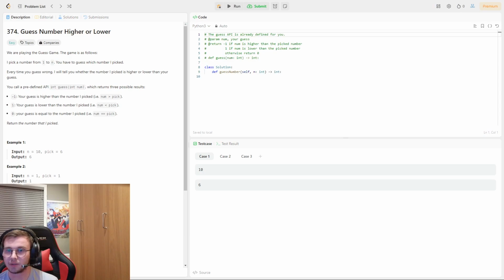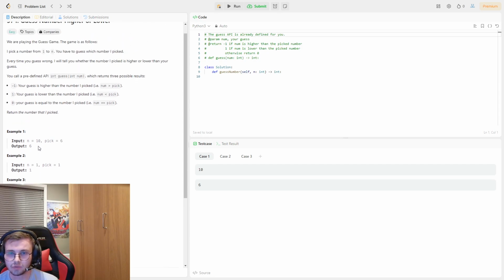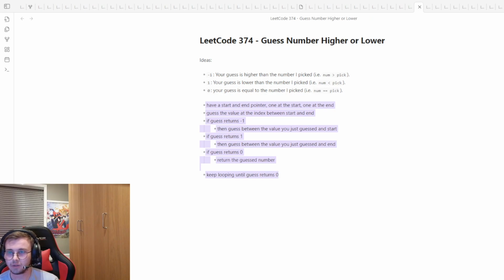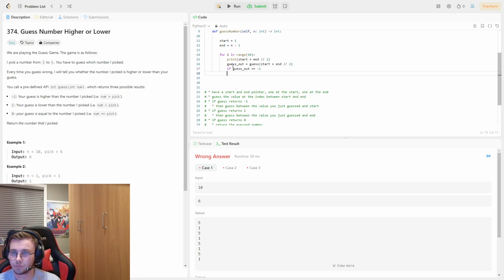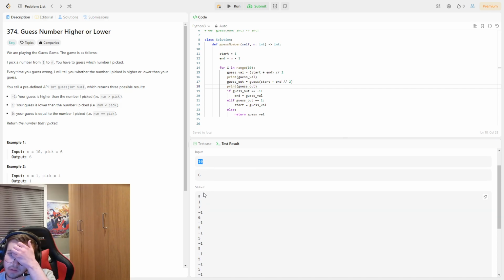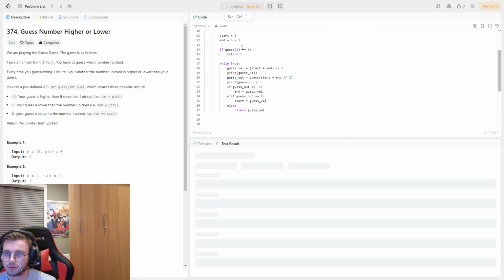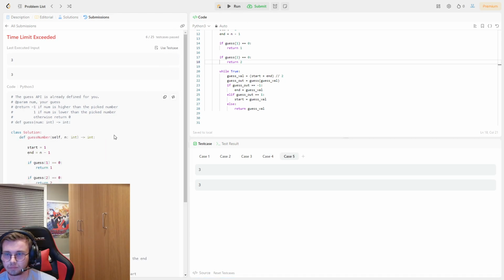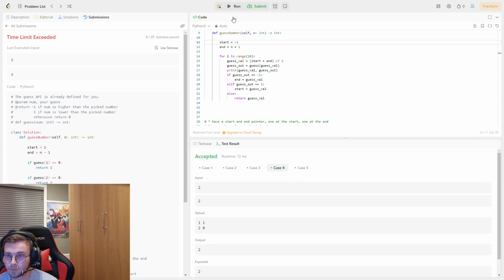my attempt at solving leetcode 374: guess number higher or lower [SOLVED]